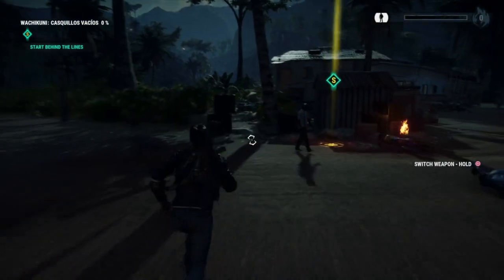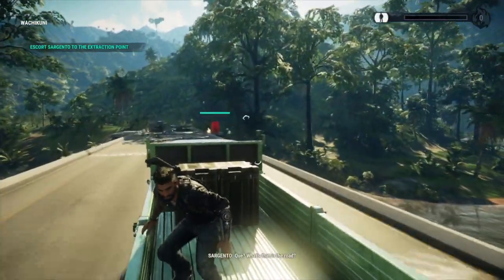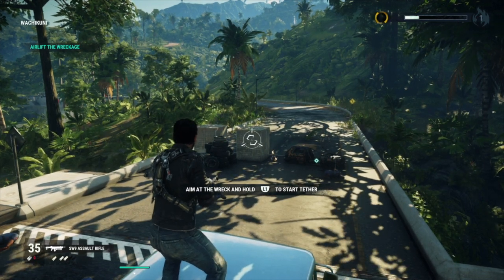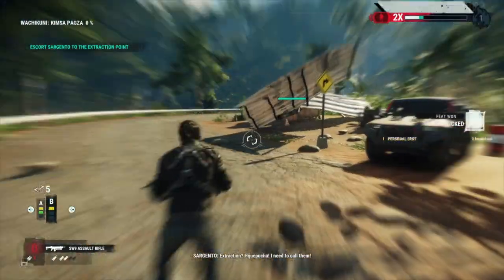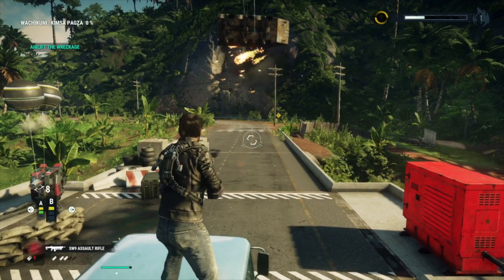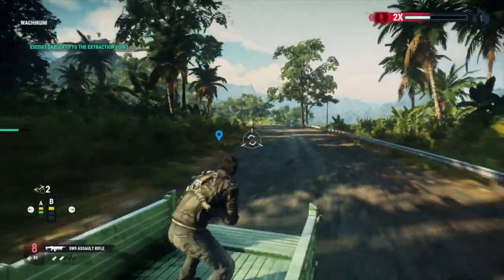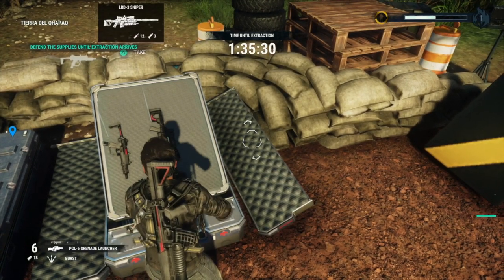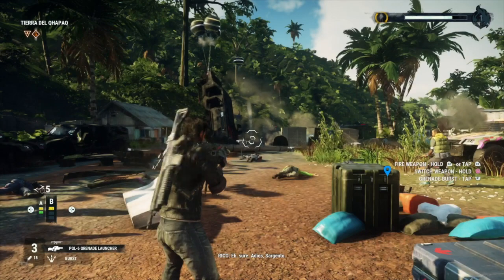Just Cause 4 Behind The Lines, how to use the lifter & loadout - Story Part 5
The Just Cause 4 Behind The Lines mission sees you finding out how to use the lifter and set it up in the loadout.

If you didn’t get it all from the onscreen prompts, or if you just want a refresher on how to use the lifter or set it up in the loadout then our playthrough of the Behind The Lines mission might come in handy. You essentially head out with Sargento to take a track somewhere, but to kick things off, he gives you the tech to attach the lifter to Rico’s grapple gun arm mechanism. You then have to use the function to clear the road and make it to the extraction point.

You can read more about Just Cause 4

Remember to hit that like button and share our Just Cause 4 how to use the lifter and loadout, Behind The Lines walkthrough part 5 on Facebook, Twitter, Google+, Pinterest or any other social media channel you use. This is part of our wider series on the game that will include a walkthrough series, cheats, hints and tips, plus guides on all of the thrills and spills to be had in the game.